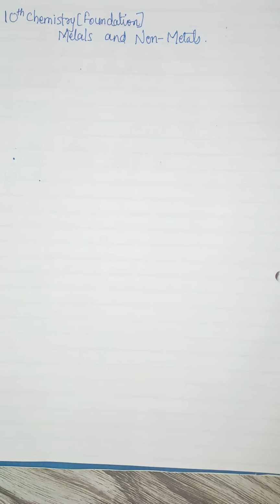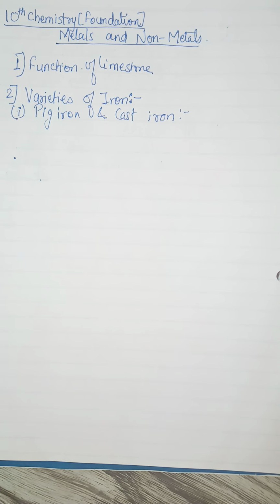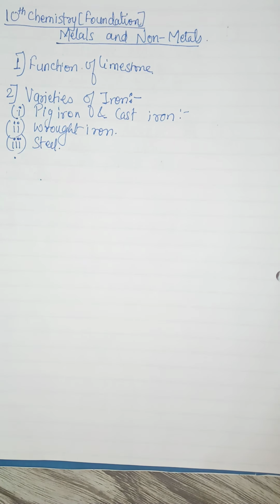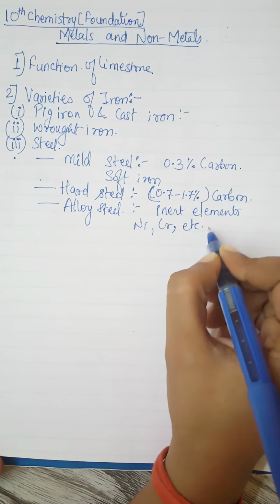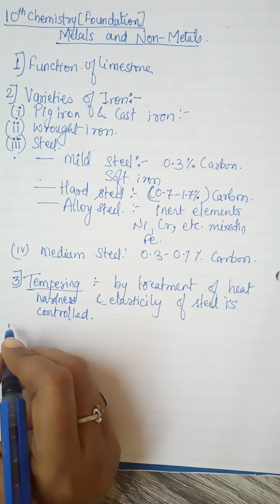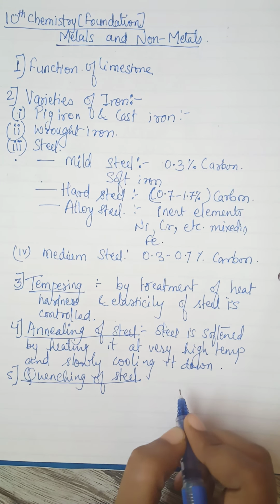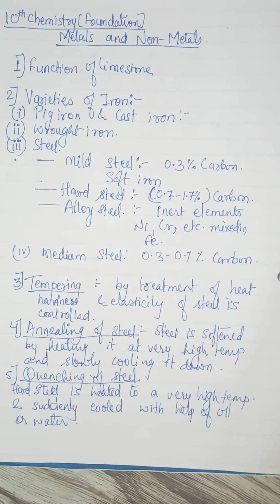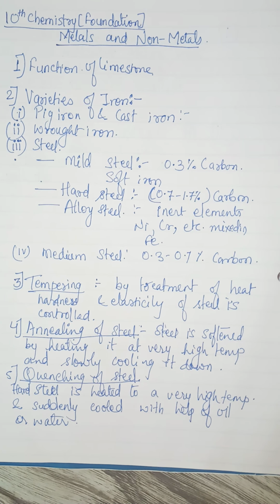10TH CHEM METALS AND NON METALS FOUNDATION V19